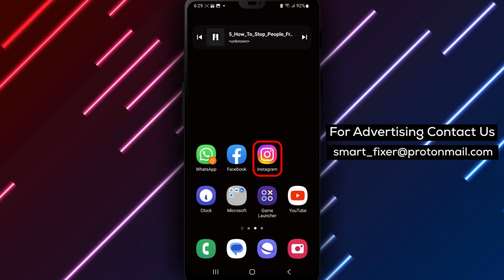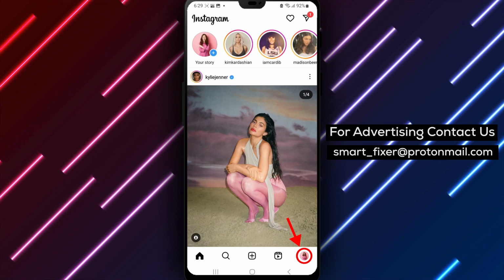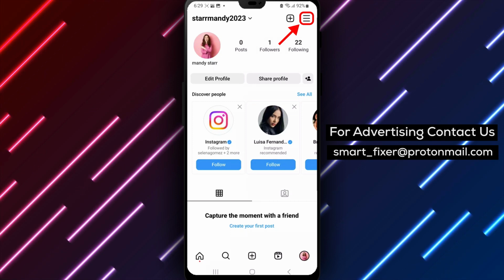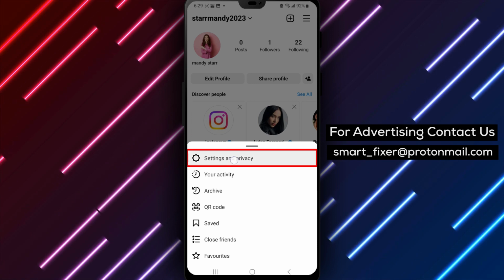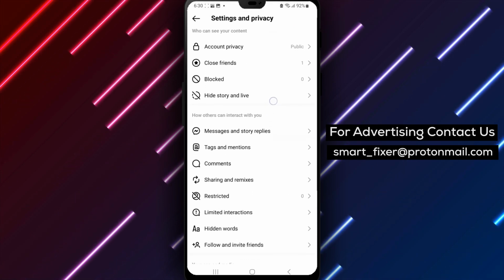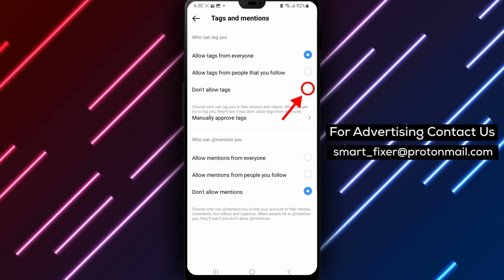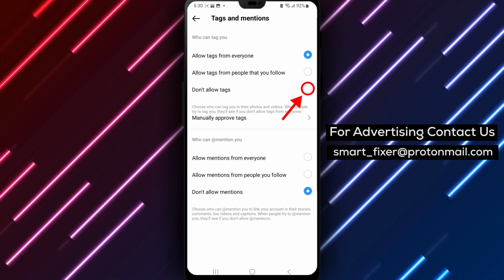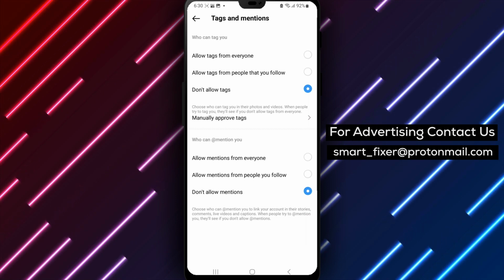How To Stop People From Tagging You On Instagram On Android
In this video, we'll be showing you how to stop people from tagging you on Instagram on your Android device. Follow these steps:
1. Open the Instagram app.
2. Tap on your profile located in the right bottom corner of the screen.
3. Tap on the menu bar located in the top right corner of the screen.
4. Scroll down and tap on "Settings and Privacy."
5. Tap on "Privacy" and then select "Tags" under "Connections."
6. Select "Don't Allow Tags" to prevent other users from tagging you in posts and stories.
By following these six simple steps, you'll be able to stop people from tagging you on Instagram on your Android device.
Remember, while this feature can help maintain your privacy, it can also limit your engagement and connection with other users on the platform. Use this feature with caution and make sure to review your settings regularly to ensure they align with your preferences.